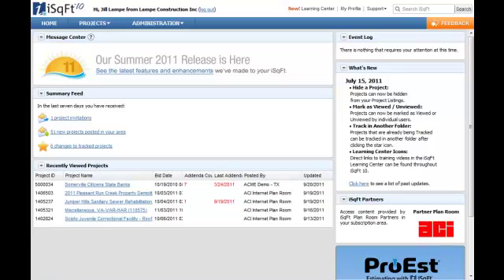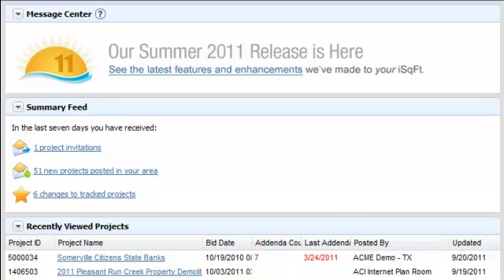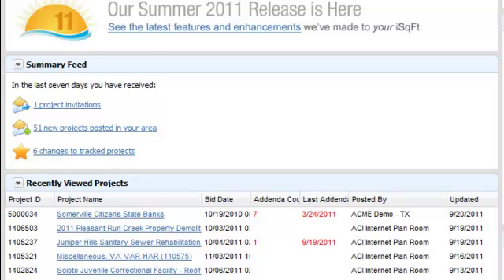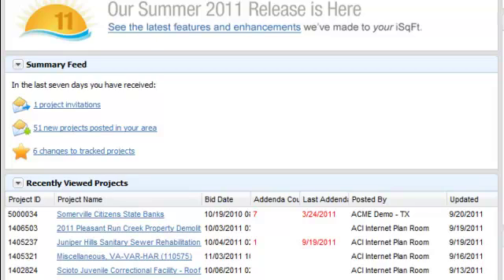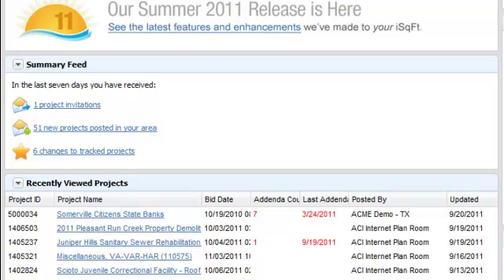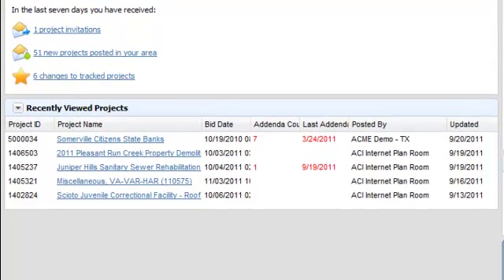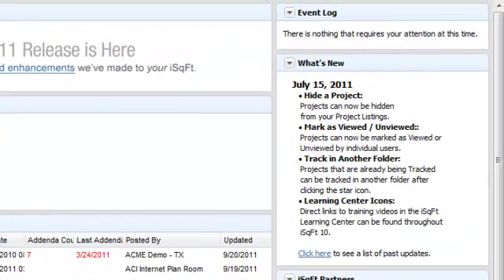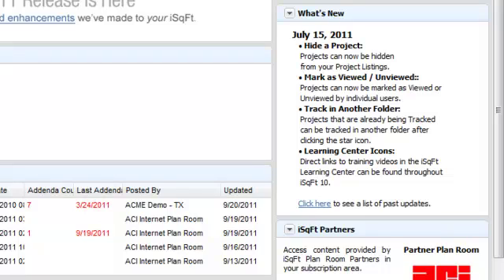iSqFt 10 Video Series - Using the Homepage Widgets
iSqFt 10 Video Series on how to use the homepage widgets to get a quick snapshot and easy access to the things that are important to you